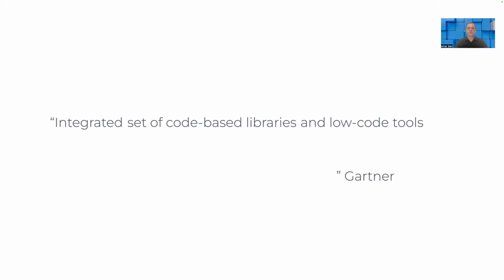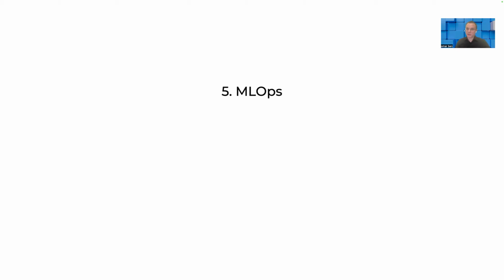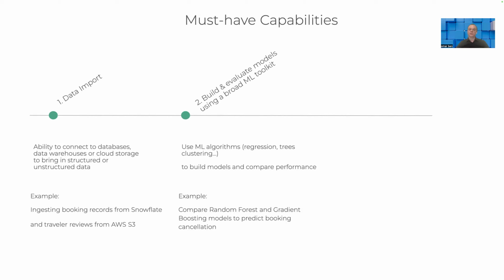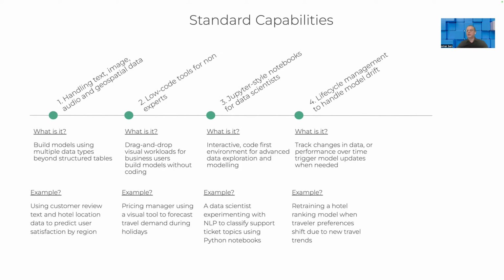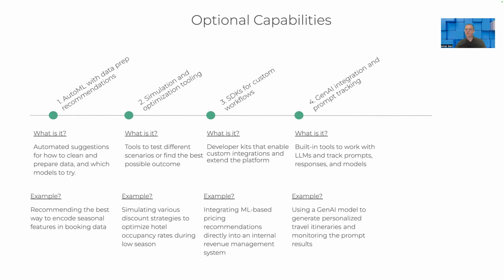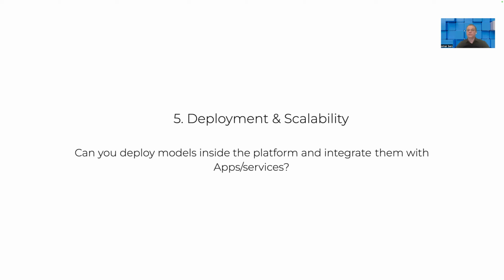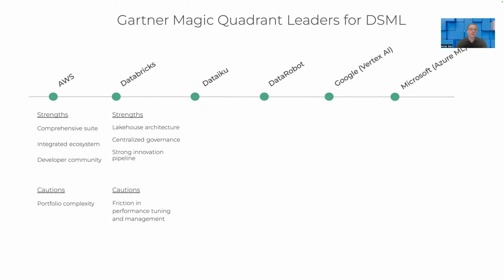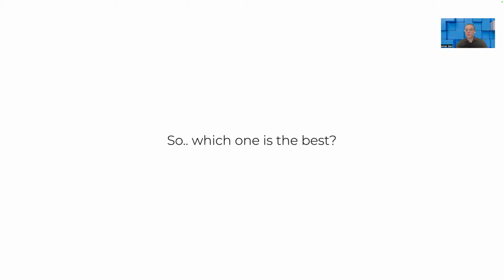How to choose the right Data Science and Machine Learning Platform?